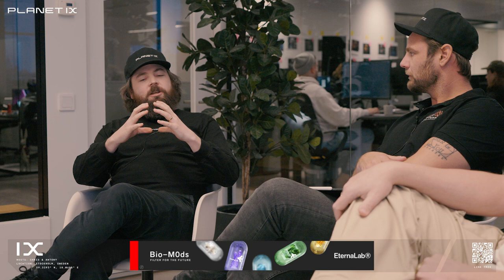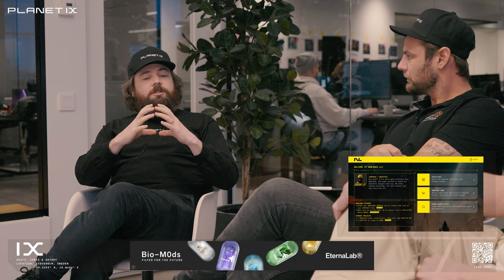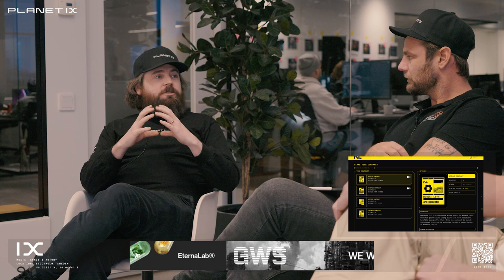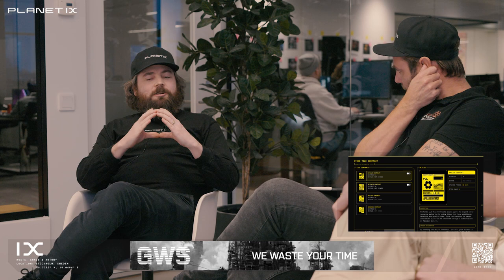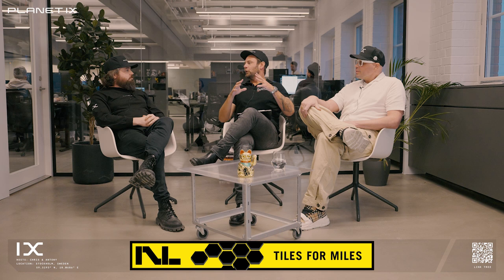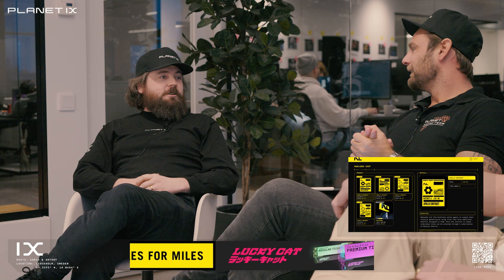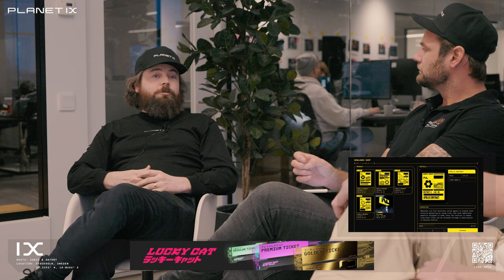IX STUDIO SESSIONS # 5 - Product angle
Planet ix is hosting IX STUDIO SESSIONS # 05, discussing Product angle with Christopher Jeansson - Head of Growth & Co Founder, Anthony Chatelain - Dedicated Player & Lukas Alexandersson - Chief Product Officer & Chief Technical Officer